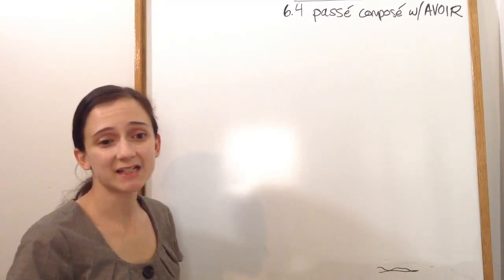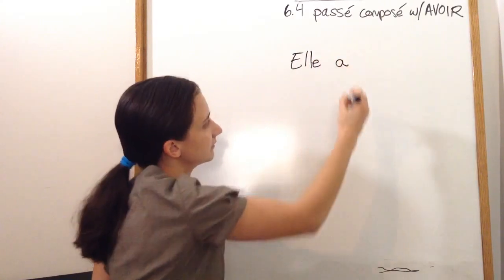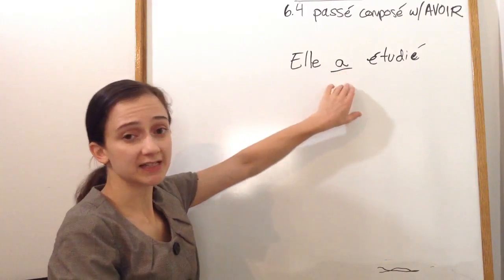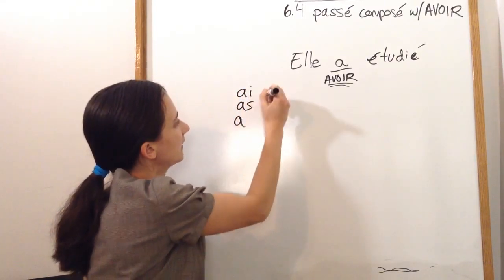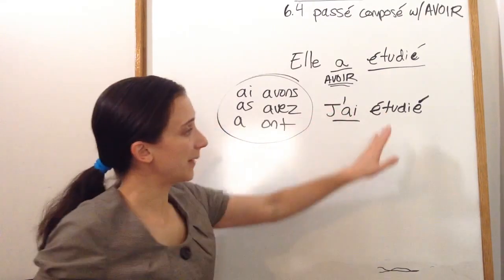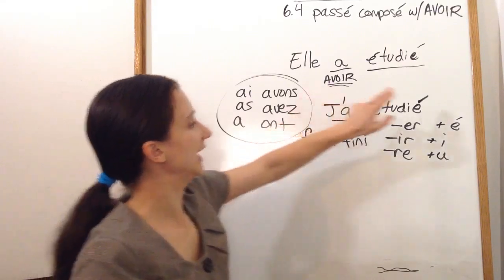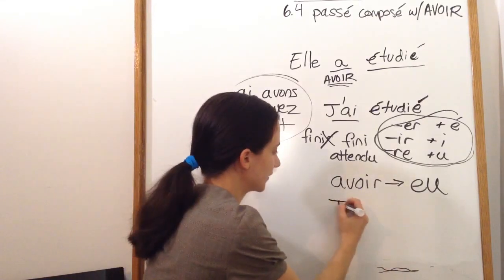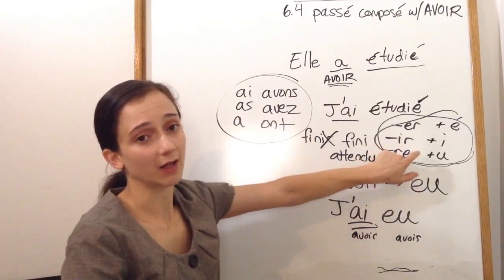6.4 passé composé with avoir